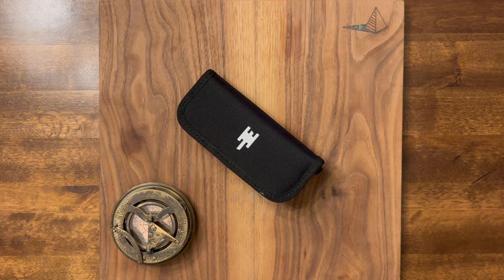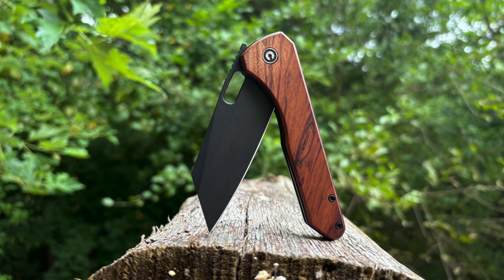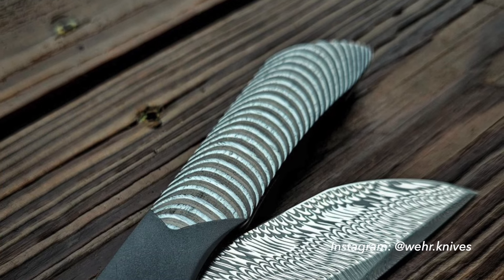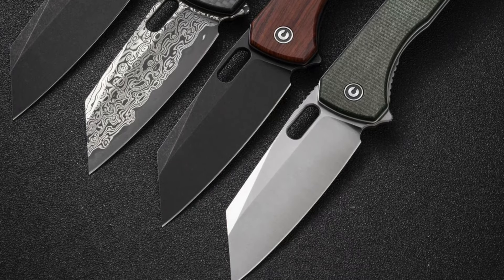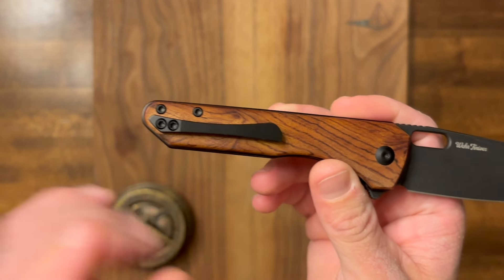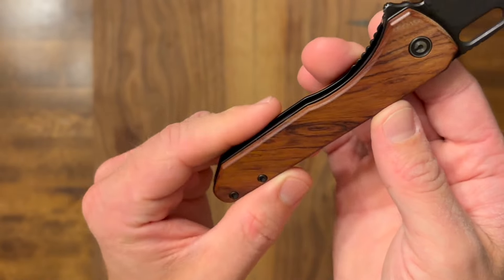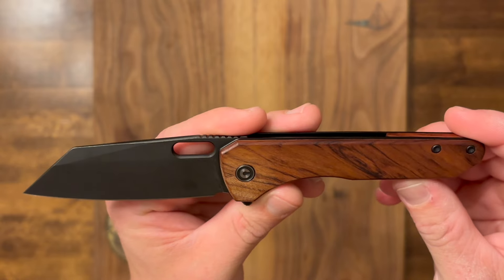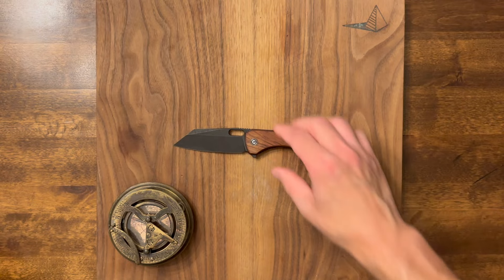The Civivi Nugz is an Excellent Value Pocketknife in 2024!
Today we're taking a closer look at the new for 2024 Civivi Nugz, designed by Wehr Knives! We're also going to compare it against Wehr's premium production runs. Let's go!

On Alexa:
Just say, "Hey Alexa! Play The Bourbon & Blades Podcast."

On  Samsung Podcasts:
Just enter Bourbon & Blades

Let us know what your favorite releases are so far this year!